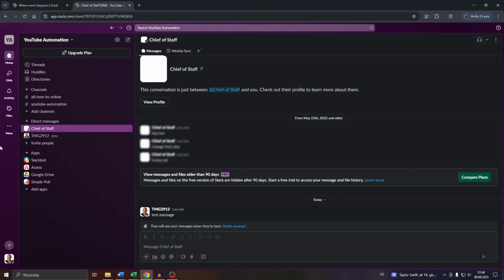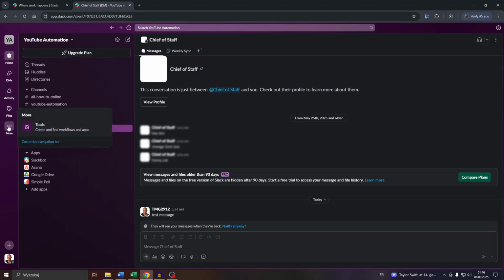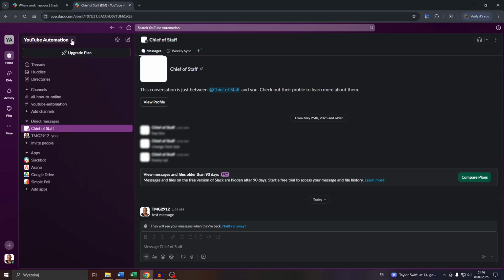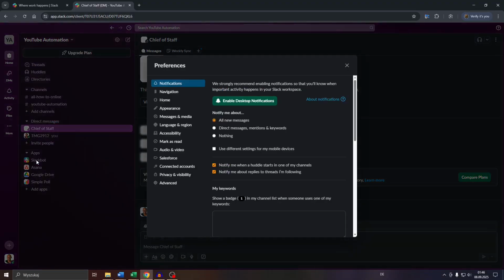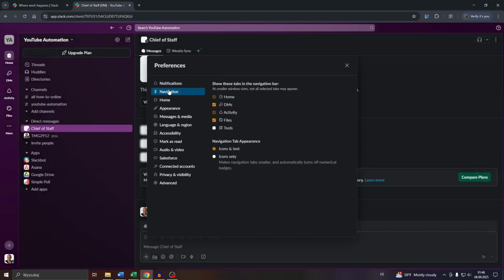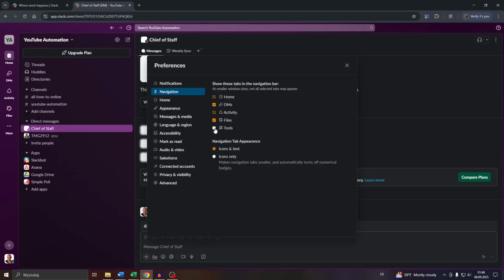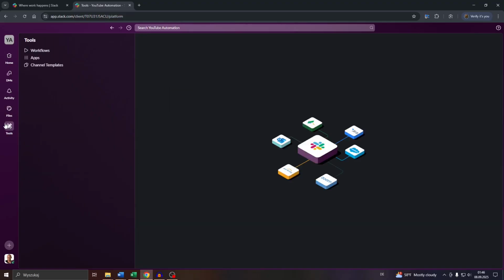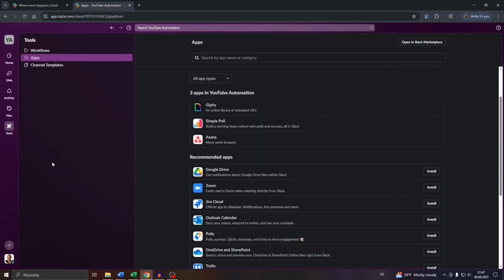How to Enable Tools on Slack — Step by Step Slack Tutorial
In this tech tutorial we explain how to enable and manage tools in Slack.

If you're interested in learning more about how to use Slack project management, you may learn how to start a new conversation on Slack step by step, too, in this tutorial